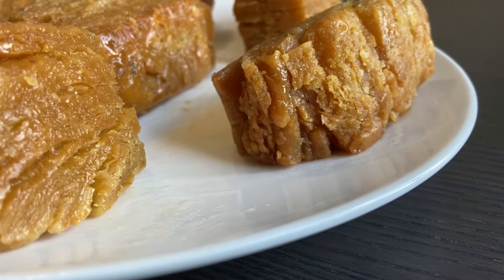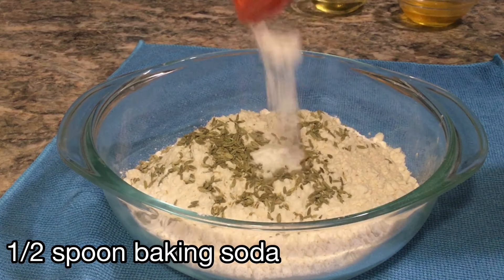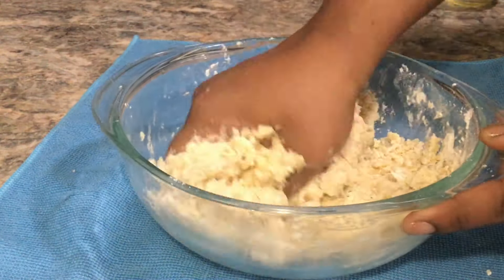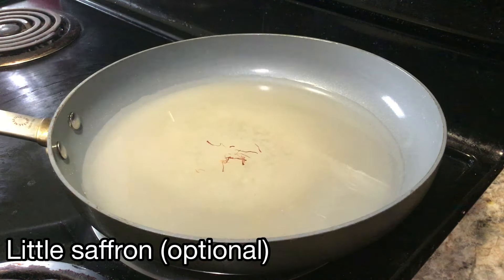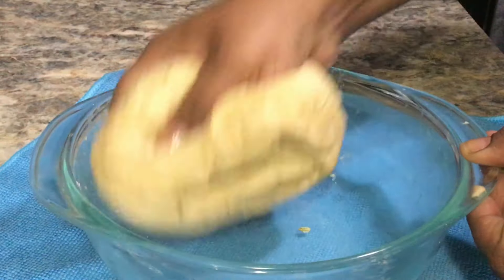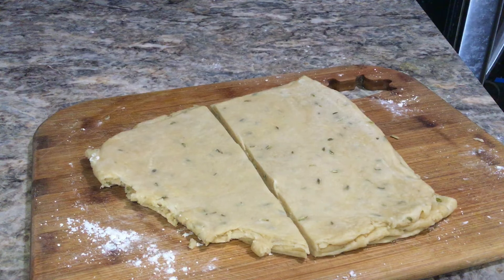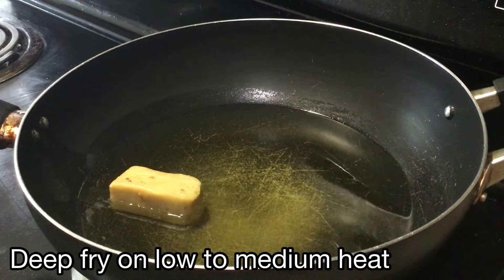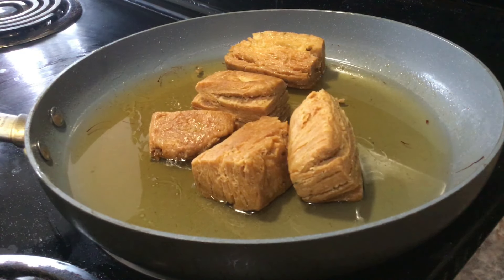ସହଜରେ ବନାନ୍ତୁ ଖାସ୍ତା ଗଜା|Rathyatra special khasta gaja recipe|odia khasta gaja by indian flavor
Rathyatra special khasta gaja recipe,odia khasta gaja by indian flavor,
ସହଜରେ ବନାନ୍ତୁ ଖାସ୍ତା ଗଜା,

Today I am going to make oriya khasta gaja recipe Rath yatra special sweet .
"Khasta gaja "is an Authentic and very famous sweet dish in "Odisha"It is also known as khira
gaja,khasta gaja odia,khasta gaja recipe,bengali goja,odia food,
One of the “Chappan Bhoga” food served as Prasad at Jagannath Temple Puri.
Known as "Puri Prasad" or "puri temple food".It is very famous sweet both in odisha and bengal.
also known as sweet goja recipe,khasha goja recipe,sweet goja,
goja sweet,Bengali goja,khasta gaja by Indian flavor.

gaja recipe,khasta gaja,gaja,khasta gaja recipe,bengali goja,bengali goja recipe,
bengali sweet goja,how to make gaja,gaja recipe step by step,khasta goja,goja recipe bangla,
kolkata style goja,goja recipe in bengali,khasta gaja recipe,sweet goja,misti goja,
khasta gaja,how to make khasta gaja,goja sweets,
goja sweet,jibe goja,odia khasta goja,
odia khasta gaja,khasta gaja odia,puri prasad,puri bhoga ,diwali special,diwali sweets,